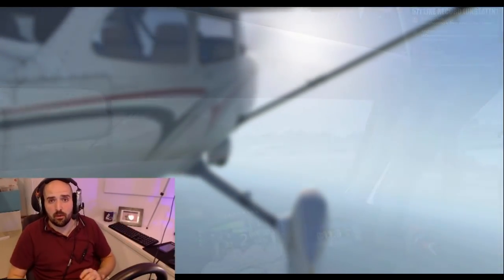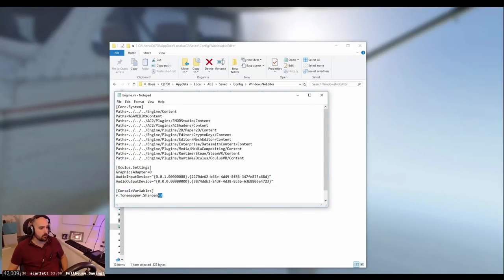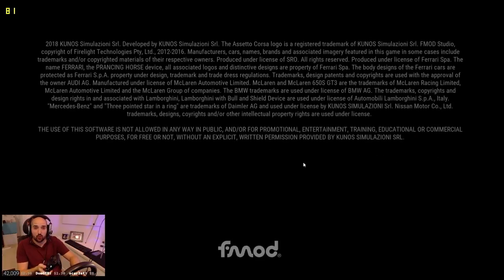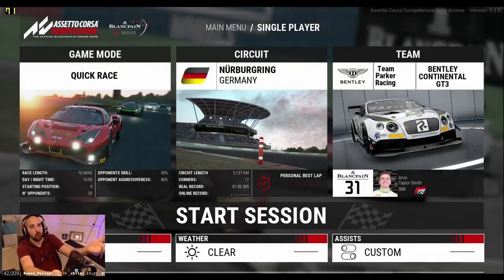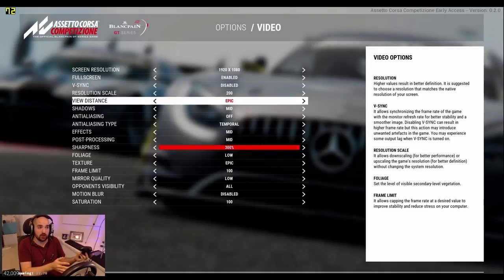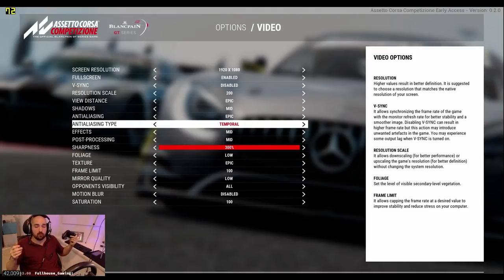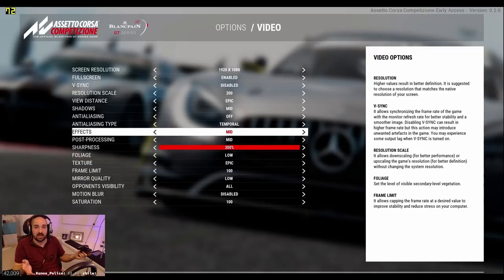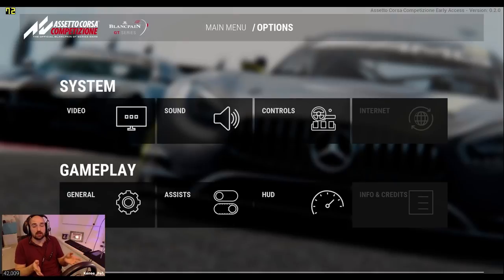VR GUIDE - ASSETTO CORSA COMPETIZIONE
How to play Assetto Corsa Competizione in VR , ACC Virtual Reality setup guide and VR Graphics Settings and Sharpening tip.

UK AMAZON LINK ➤
USA AMAZON LINK ➤

-- SOCIAL LINKS --

-- OUR KIT --